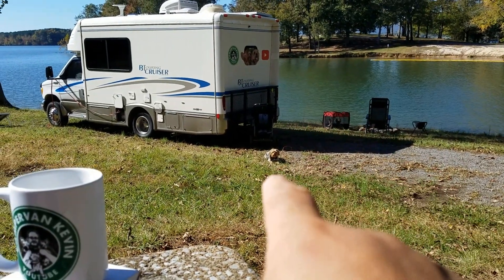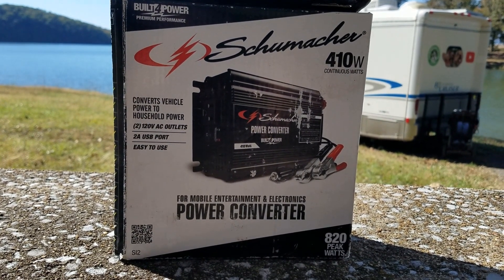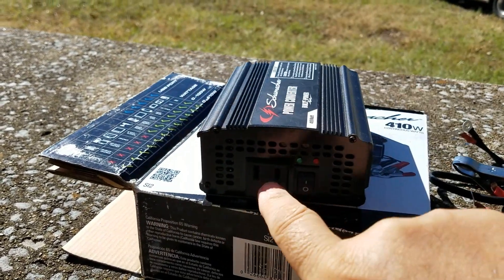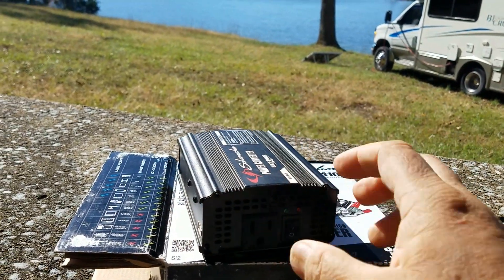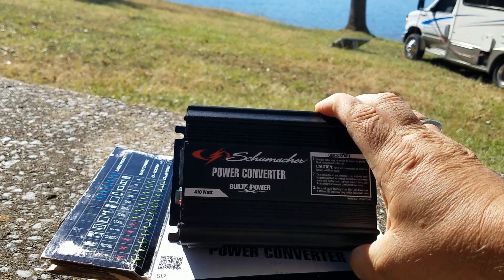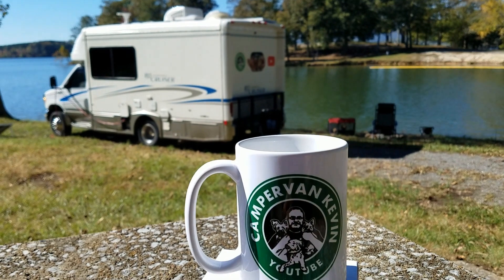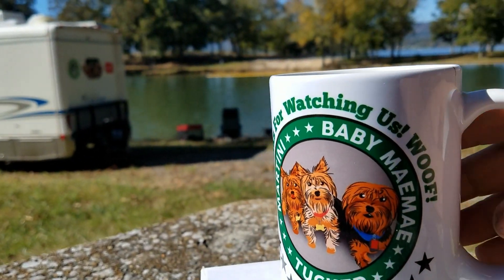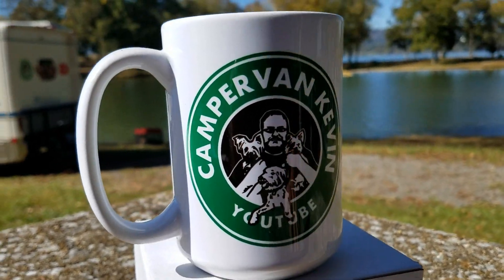Almost 20,000 Subscribers!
-support my 4x4 supply friends